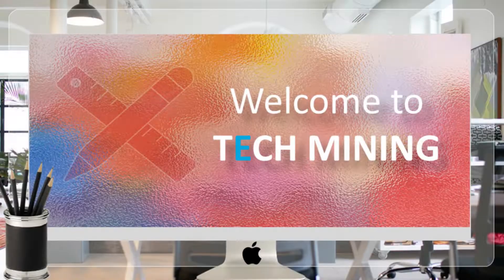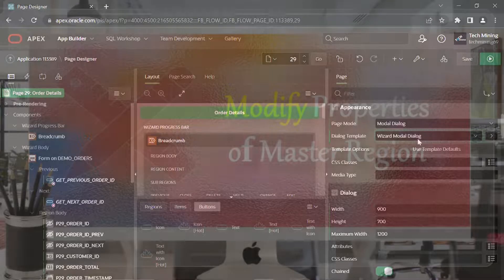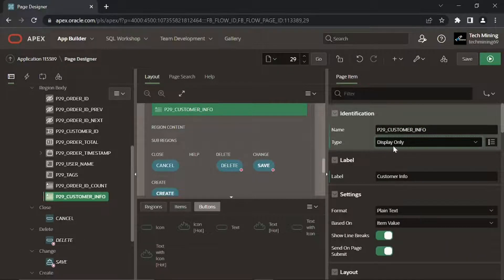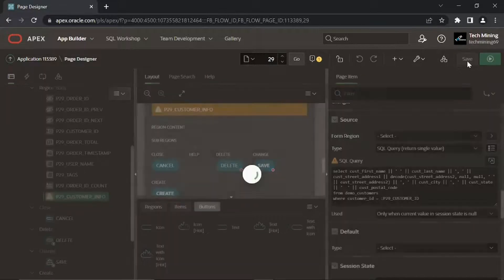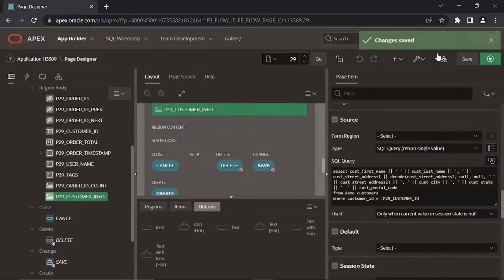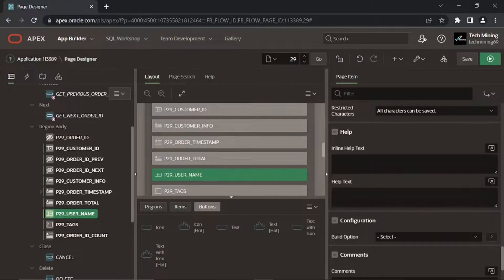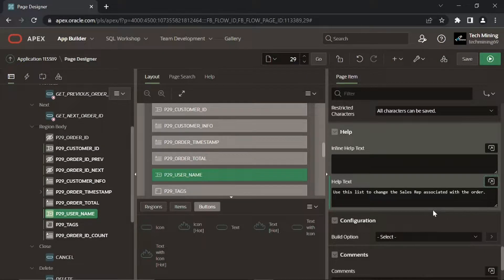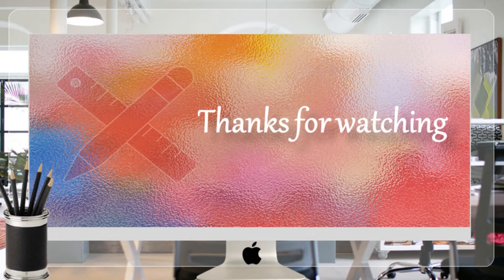Give a New Look to Form Page Interactive Report - Part 15(A)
This video will teach you how to customize form page in Interactive Report that will give your application a better visual look.

Topics Covered in this video:
- Page Mode Modal Dialog
- Width/Height Properties
- Dialog Template Wizard Modal Dialog
- Template Standard, Optional-Floating
- Create Page item
- Display Only type attribute
- SQL Query in Oracle APEX
- Invalid Column name error message
- Drag n Drop Feature
- Format Mask Property
- textarea type to select list type
- Display Null Value, Display Extra Value
- Help Text attribute
- Type property Hidden Column
- Value Protected On/Off
- Button Position Edit
- Saving your modifications

Note that this is a multi-part series and some of the topics listed below will be covered in subsequent videos.